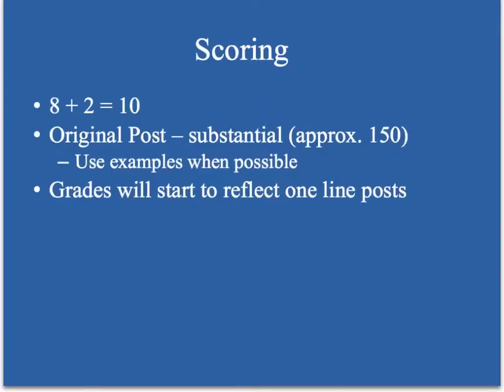Discussion Posts in Princ of Supervision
Week four update for class